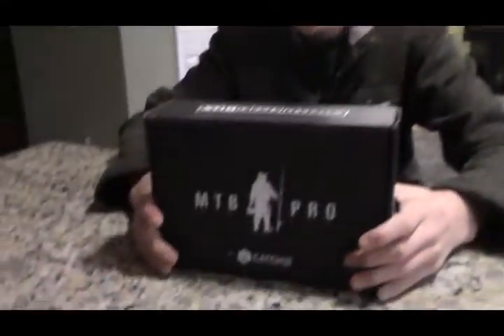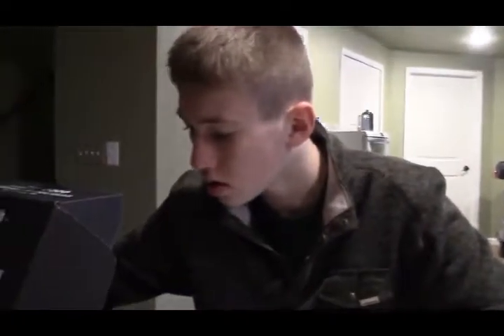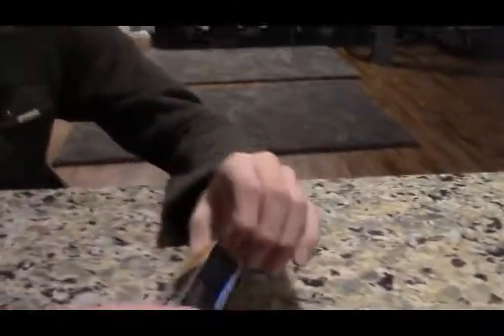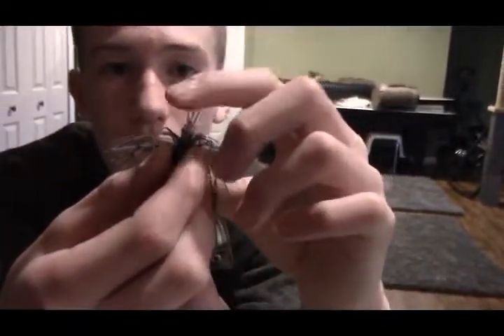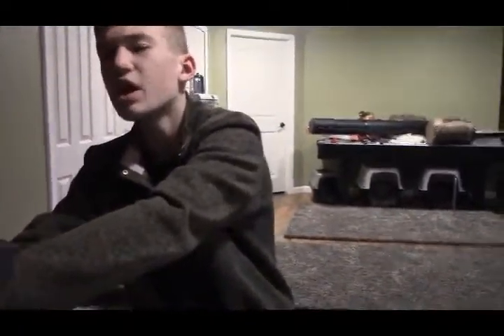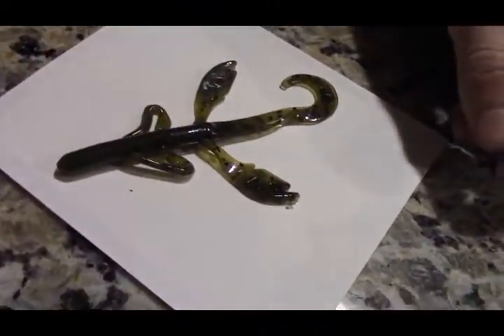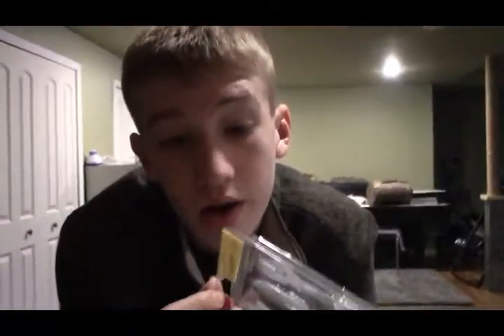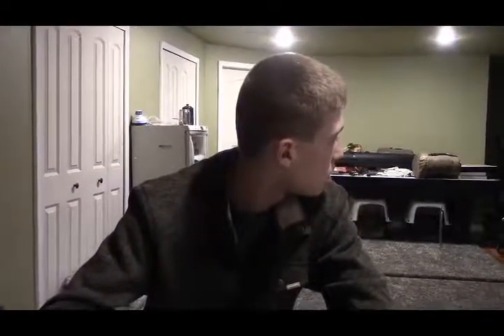March 2017 Mystery Tackle Box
Today we will be unboxing March 2017 MTB pro I hope you enjoy and announce something big...